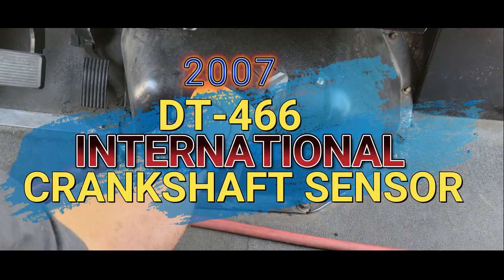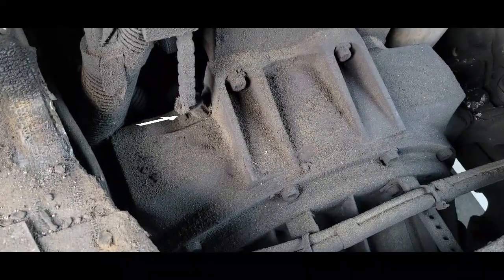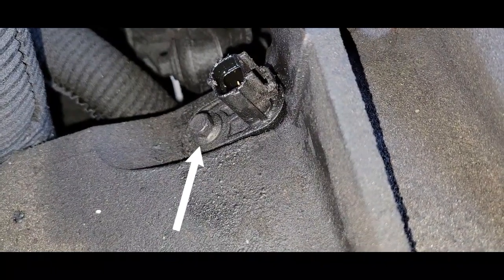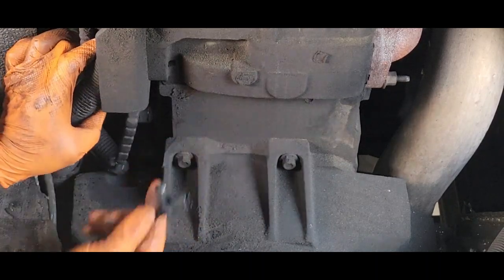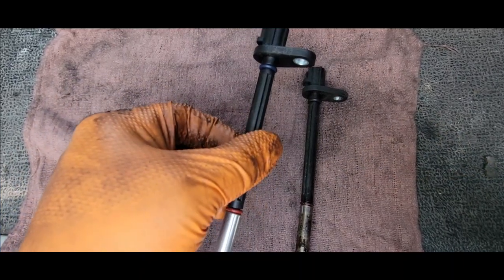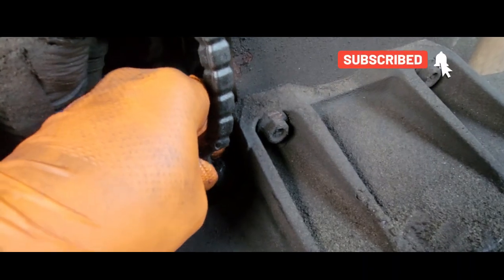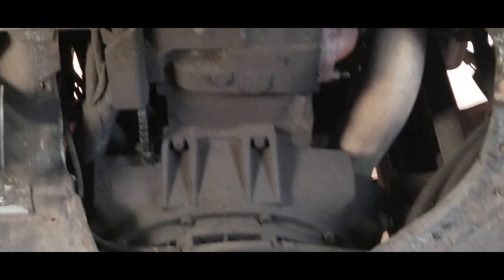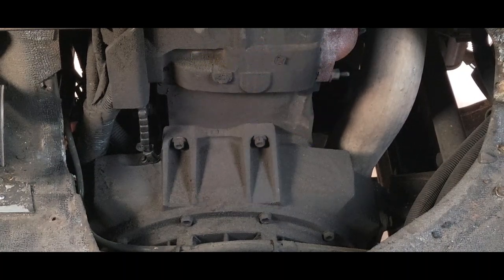2007 International 4300 Crankshaft Position Sensor Replacement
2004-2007 International 4300 DT466 Engine Crankshaft Position Sensor Replacement @dairleautoclassicrestorati6892